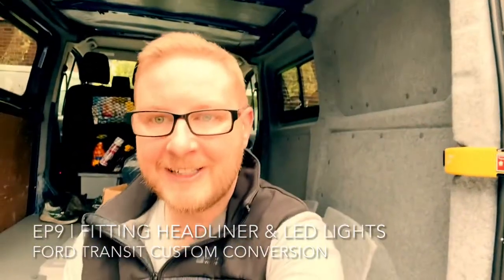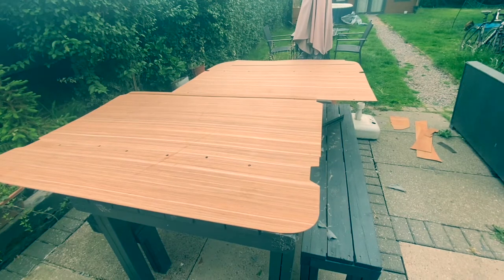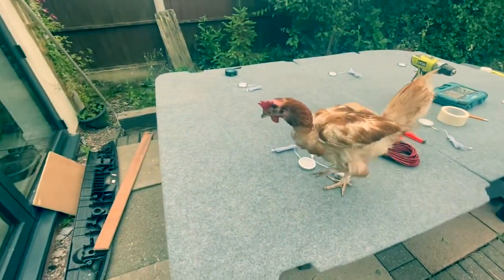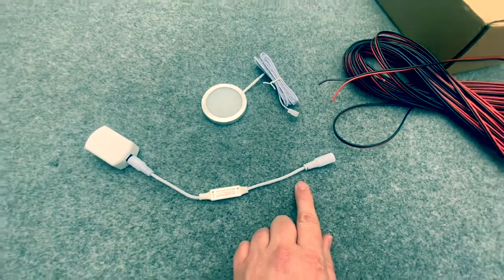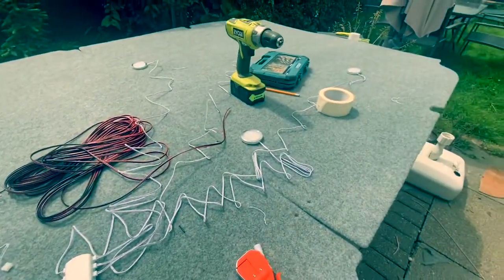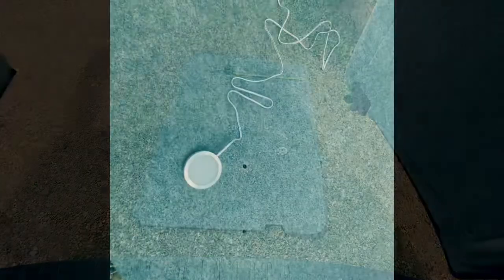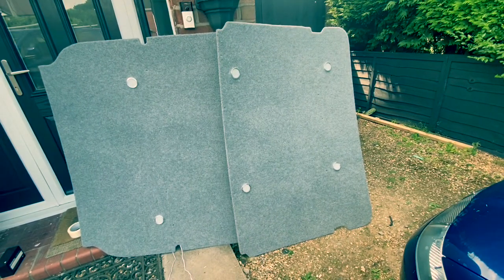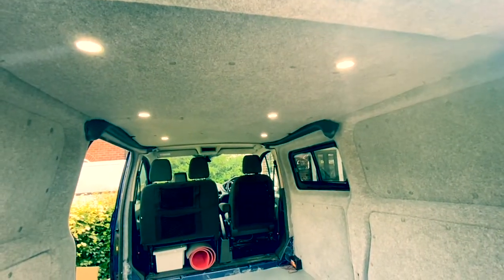EP9 | How to fit new headliner and remote control LED spot lights & dimmer in Transit Custom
Fitting of a new ply headliner into the rear of a Ford Transit Custom. This is episode 9 of my DIY conversion. I have never done a camper van conversion before so learning as I go. Will also be installing the LED spot lights and 1st fix wiring at the same time 👍

I picked up the LED lights here on Amazon but there are similar on eBay and other places too

Interior LED Spot Lights Remote Control For T4 T5 Camper Van Caravan Motorhome light 12V